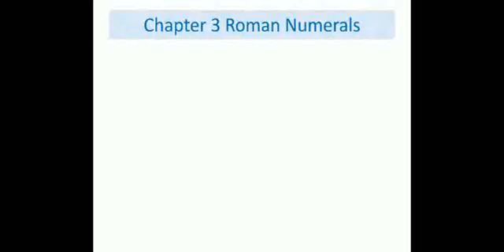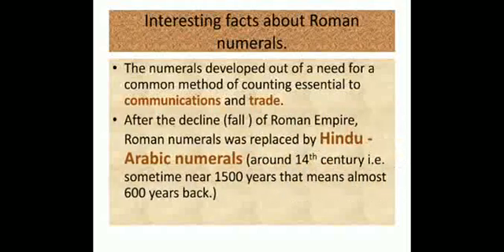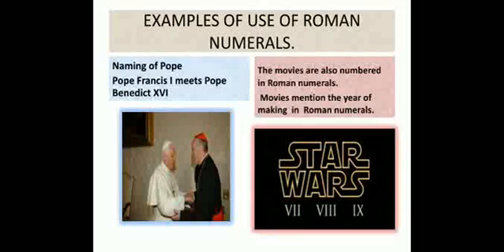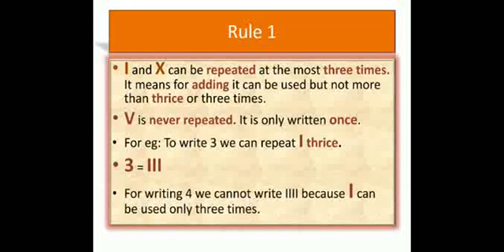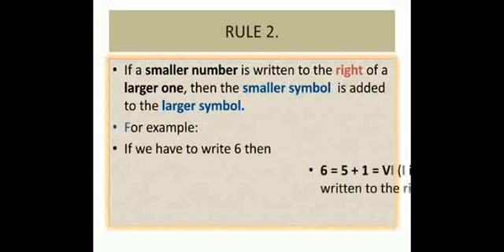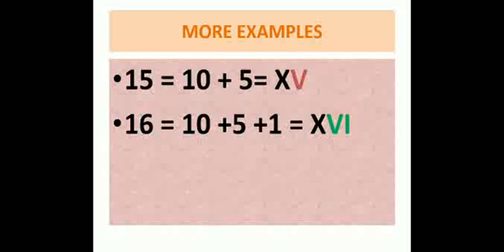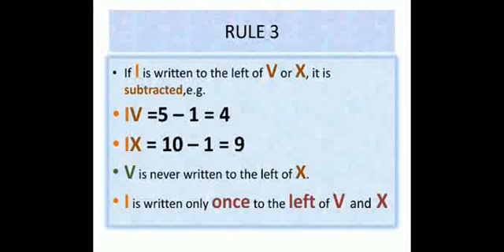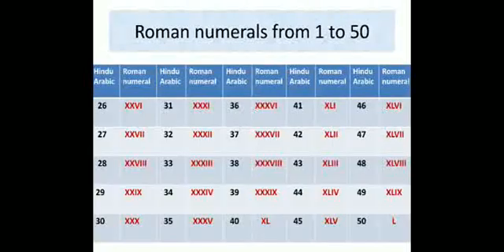Roman Numerals Class 4 CBSE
Rules for writing Roman numerals from 1 to 50